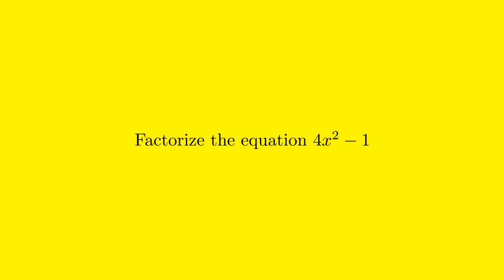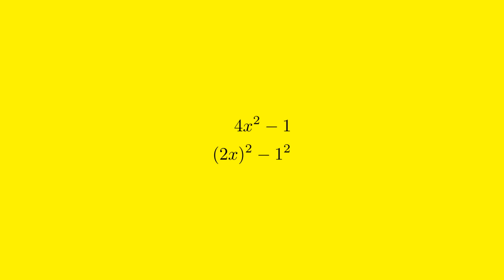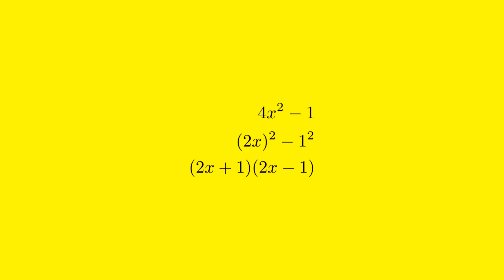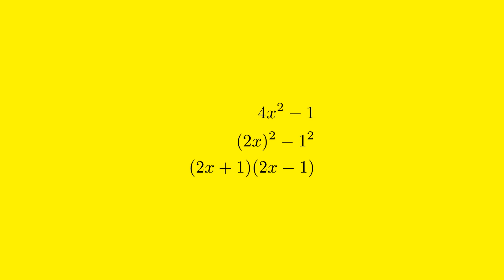Factorizing 4x squared minus 1: Step-by-Step Guide for Beginners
Learn how to factorize the equation 4x squared minus 1 step by step in this math tutorial video. Factorizing is the process of breaking down an equation into its simplest terms, and by the end of this video, you'll be able to confidently factorize this equation on your own. Follow along as we apply the difference of squares formula to simplify the expression and get the final factorized form. Watch now to improve your math skills!